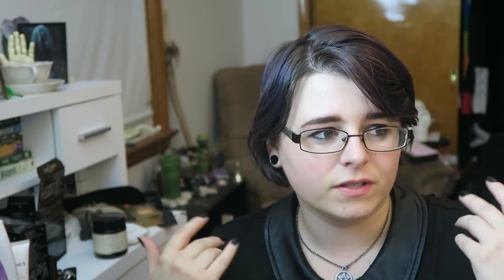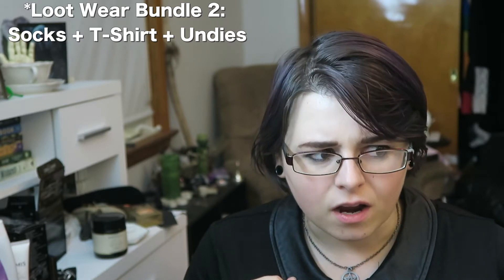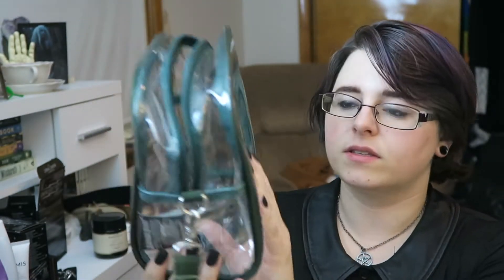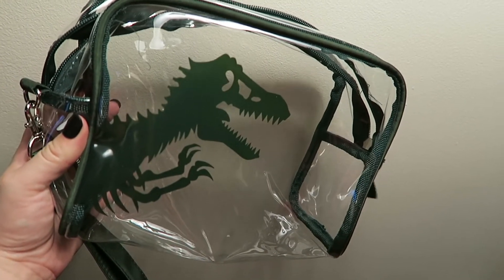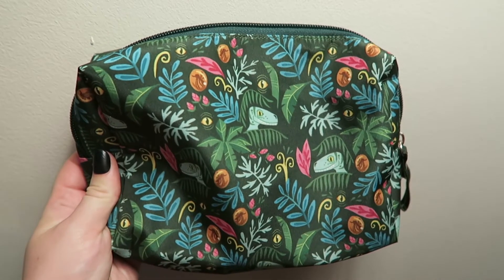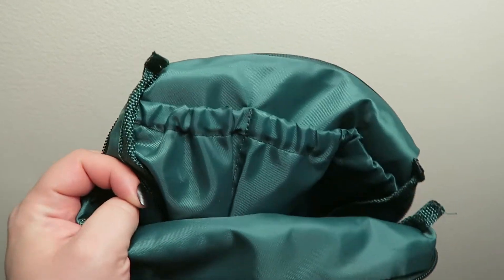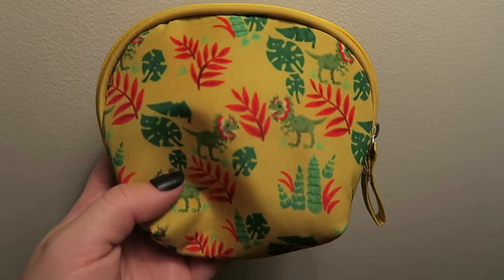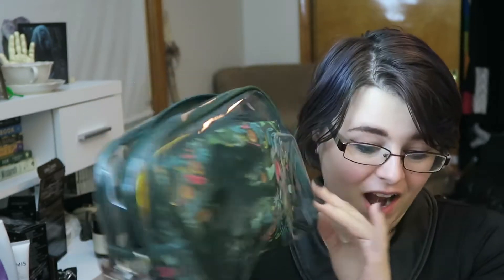LootCrate // LootWear For Her // June 2018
OR